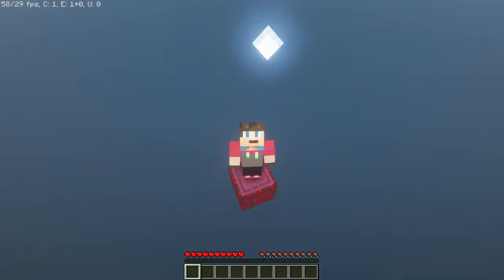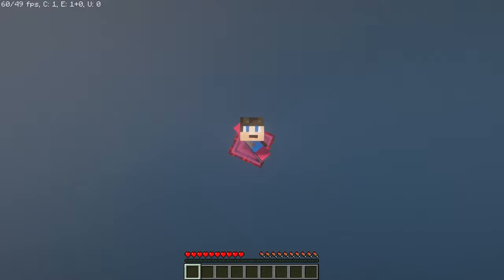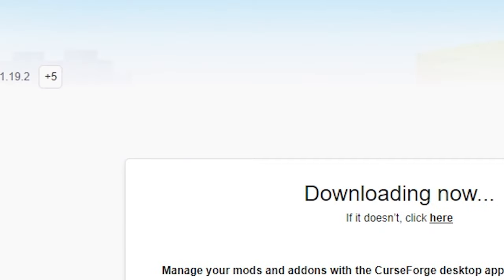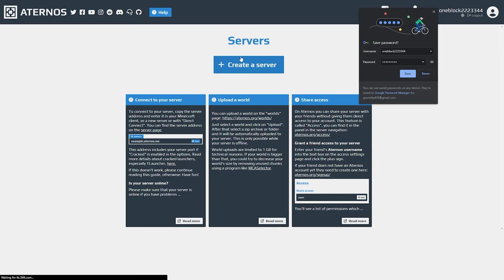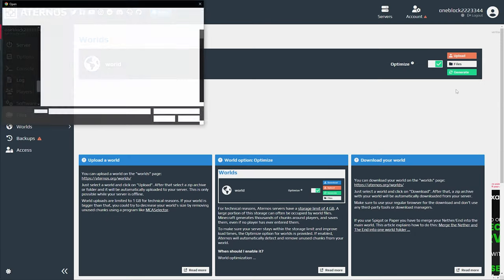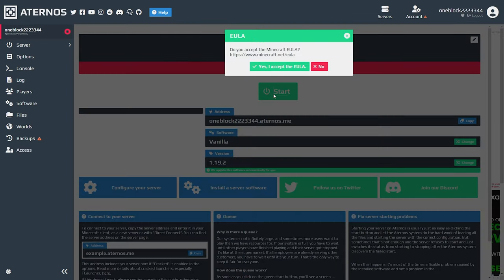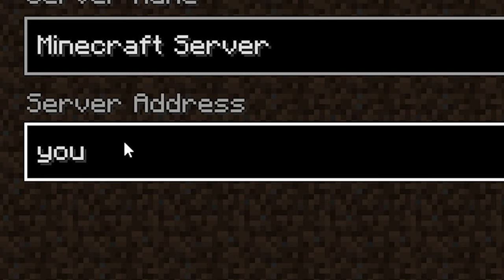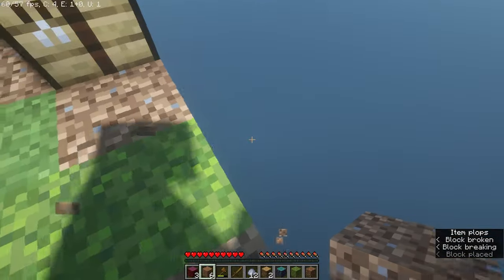HOW TO MAKE A FREE MINECRAFT ONEBLOCK SERVER TO PLAY WITH FRIENDS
In this Video I showed you how you can make a FREE minecraft server with Minecraft Oneblock Installed and play with your friends.